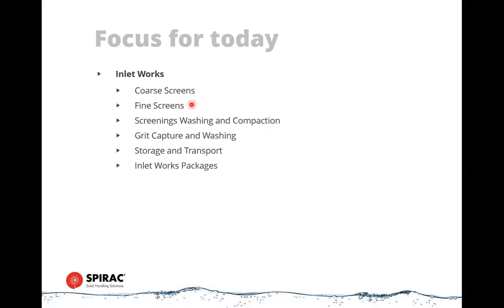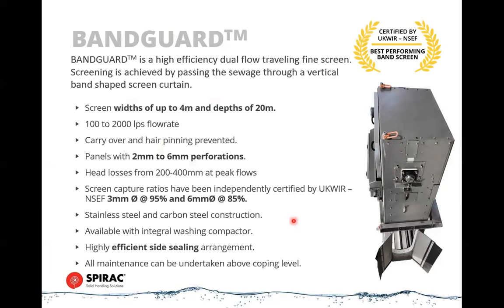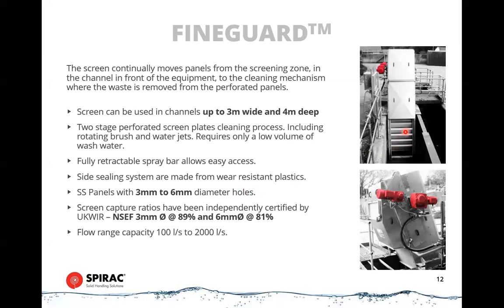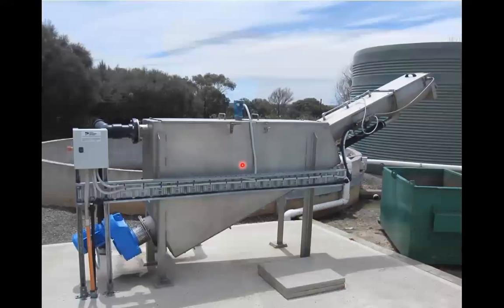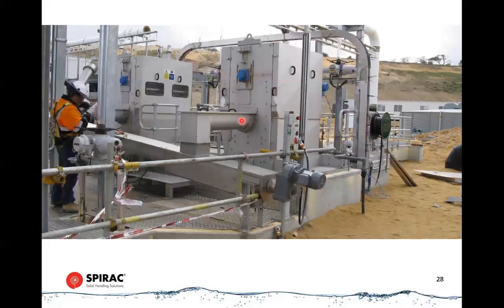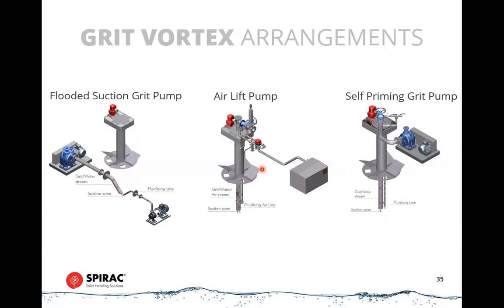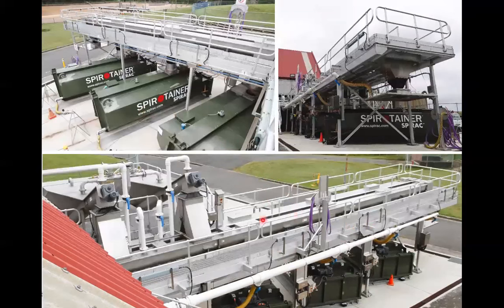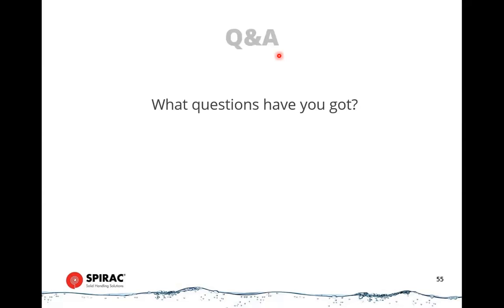Webinar "Tips and strategies on how to select the right Inlet Works equipment"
Webinar "Tips and strategies on how to select the right Inlet Works equipment". We look forward to your participation.

Areas covered:
-  Available Screen Types: Coarse and Fine Screens Pros and Cons
-  Screenings Handling Equipment: Washing and Dewatering
-  Grit Removal Options
-  Grit Washing Solutions
-  Receival and Transport for Screenings and  Grit
-  Q&A